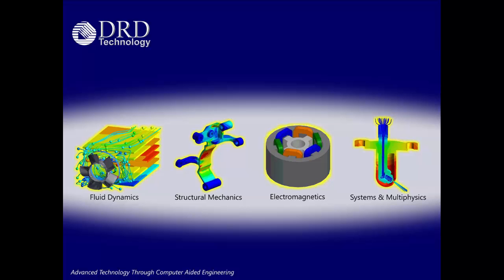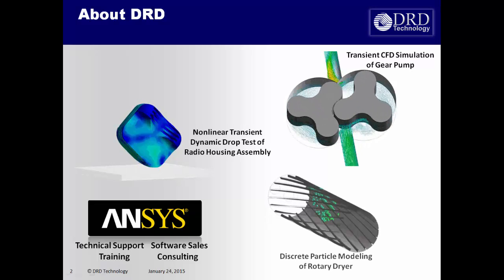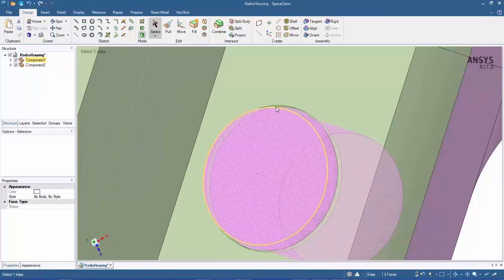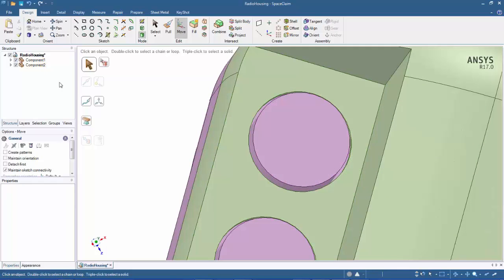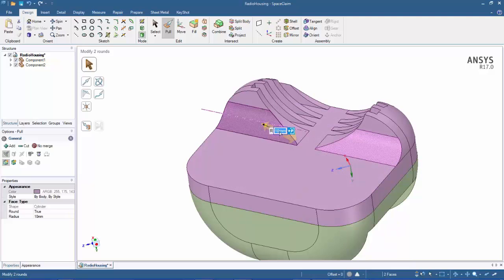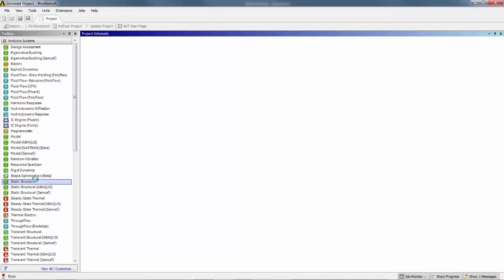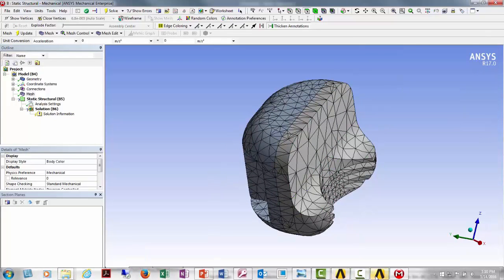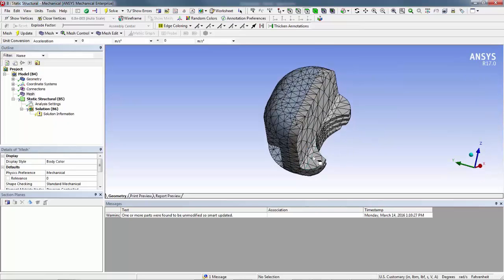Using Pre-Existing CAD with ANSYS SpaceClaim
This brief video shows basic manipulation of pre-existing CAD geometry within ANSYS SpaceClaim, integration with ANSYS Mechanical, and associativity between ANSYS SpaceClaim and Mechanical.